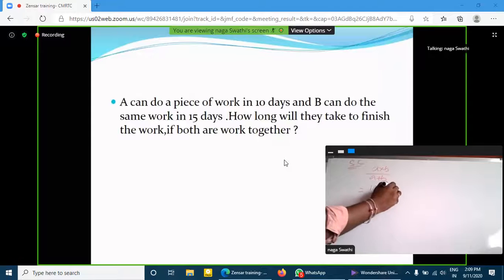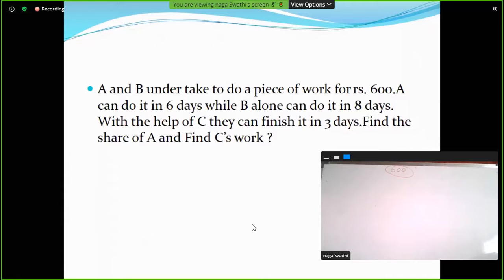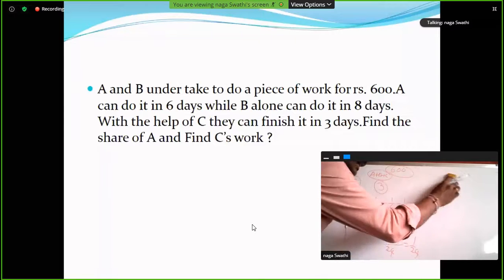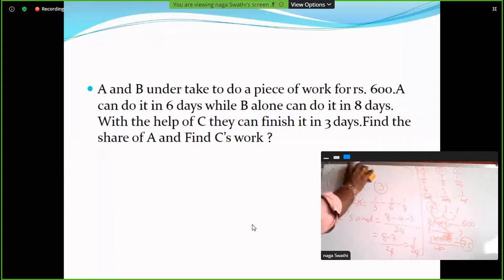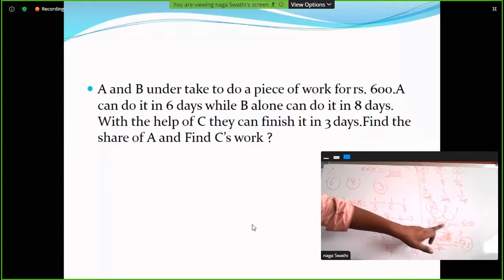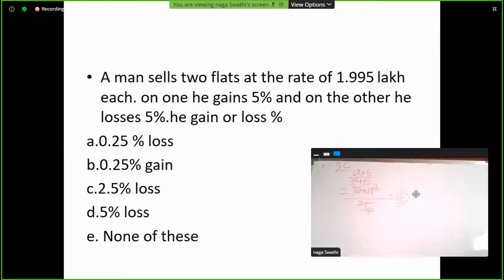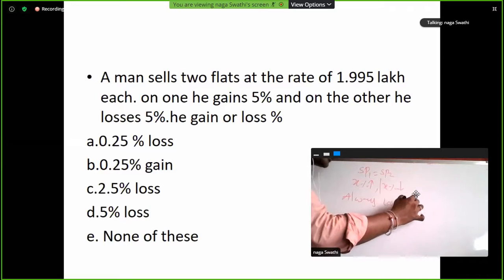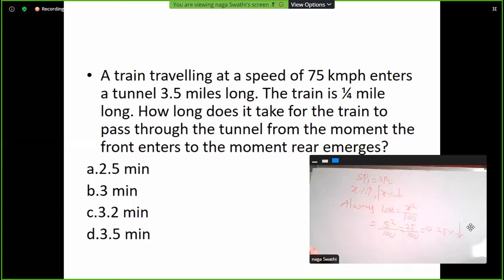Aptitude and Logical Reasoning Part 2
For job training purpose I'm uploading it